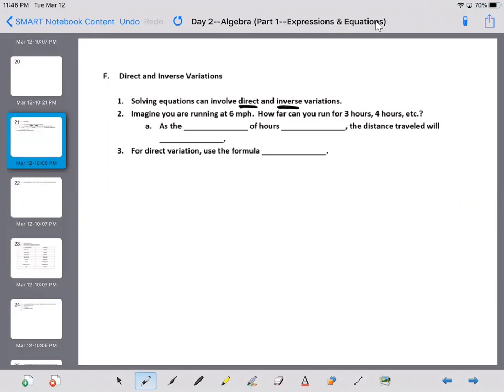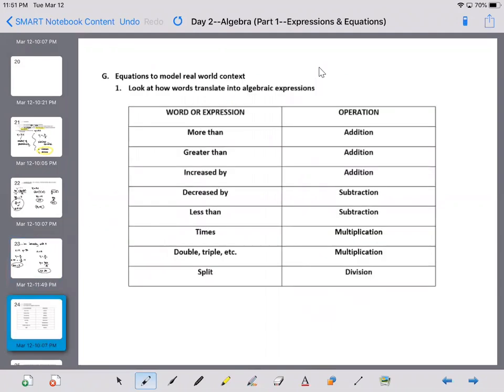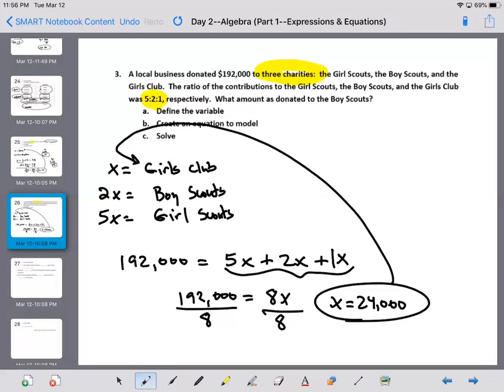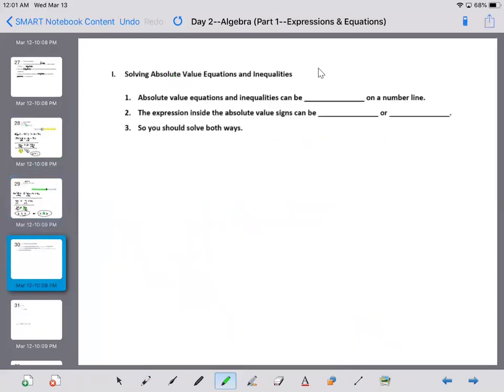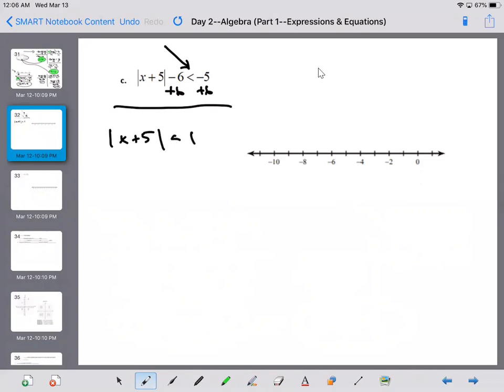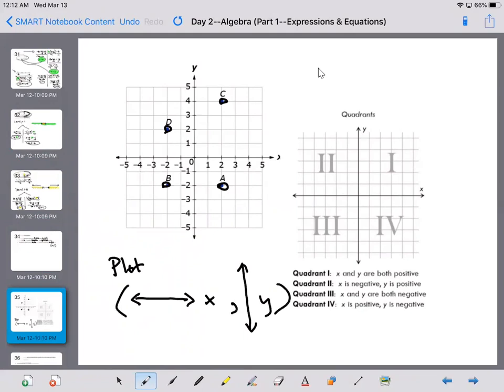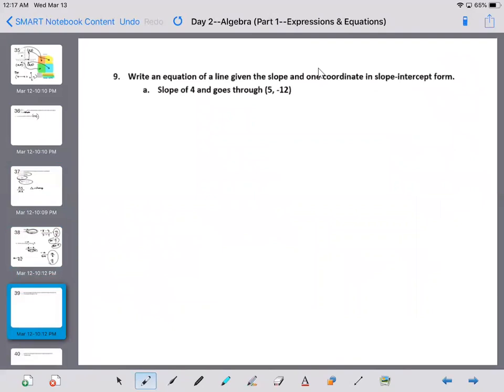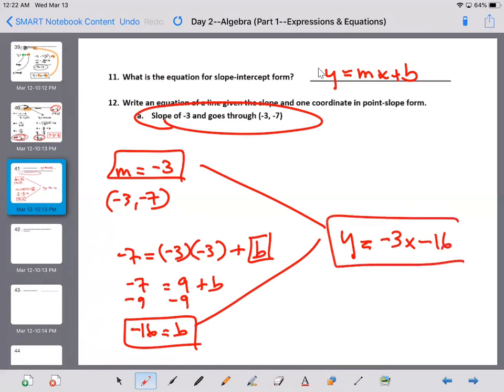Day 2 Algebra Part 2 Variations, Absolute Value Inequalities and Equations, Graphing